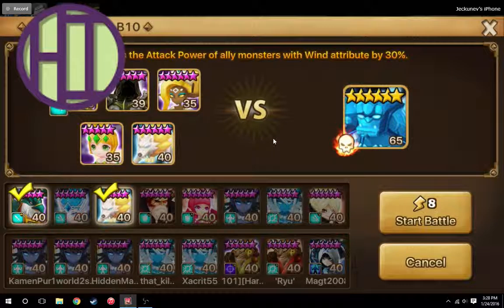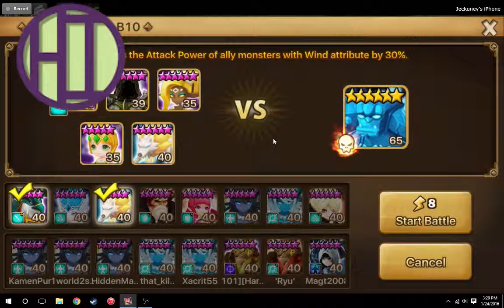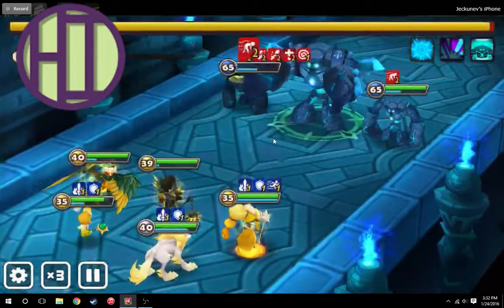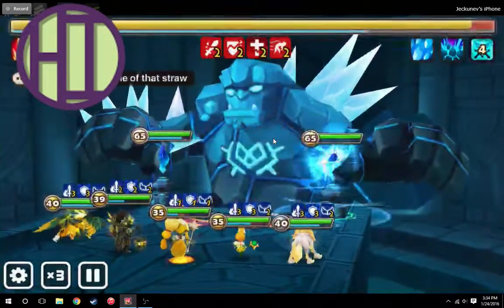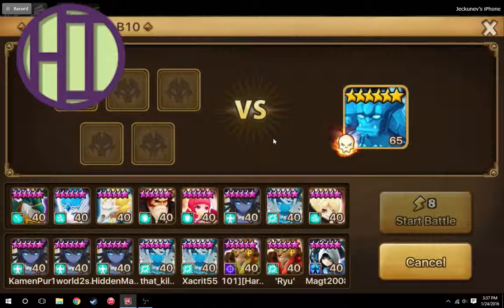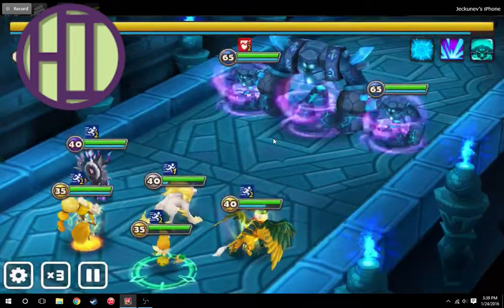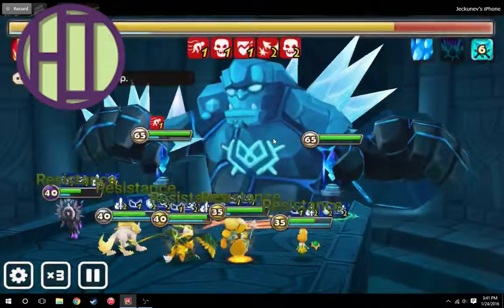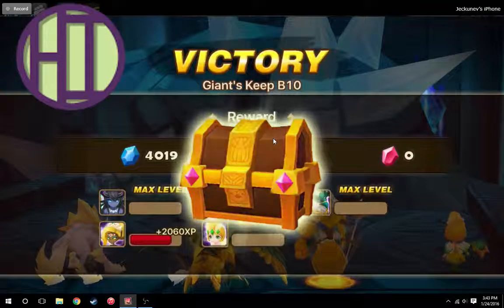Summoners War: Giants B10 (2 teams!)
I share my Giants B10 builds in this video, and ramble about various aspects of the game... like how people have a terrible habit of wasting their Glory Points.